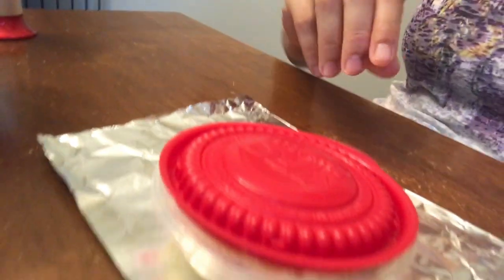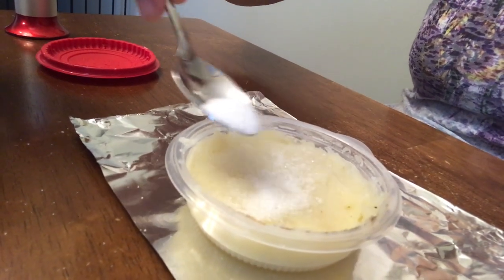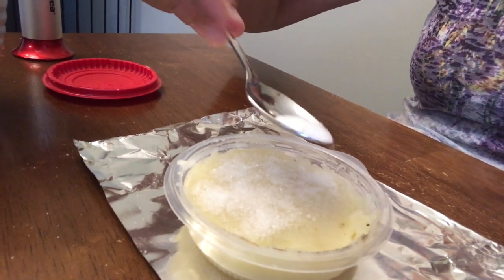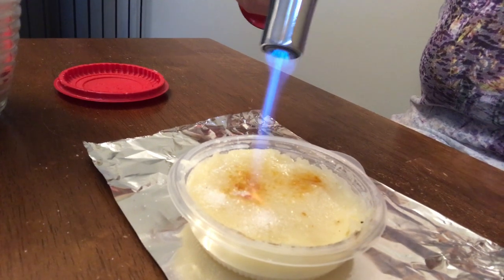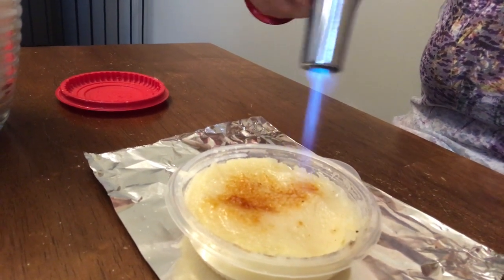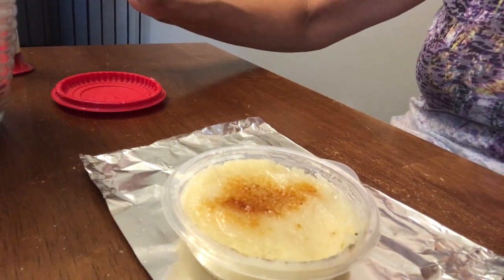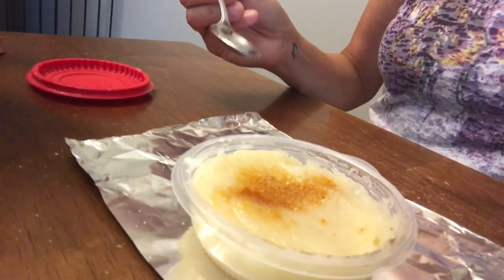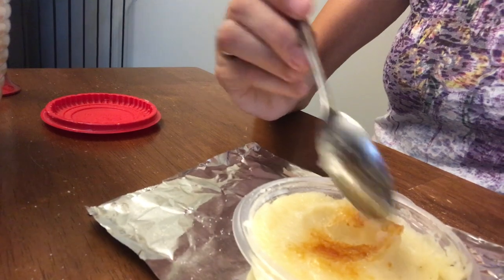Brûlée Yay or Nay - mashed pots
A woman brûlées mashed potatoes from KFC and you won't believe what happens!

S01E18